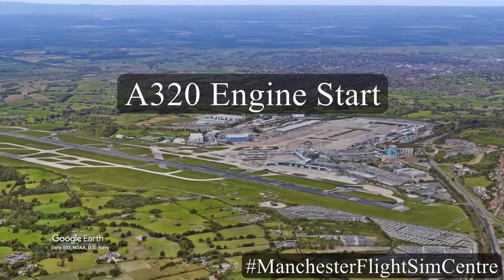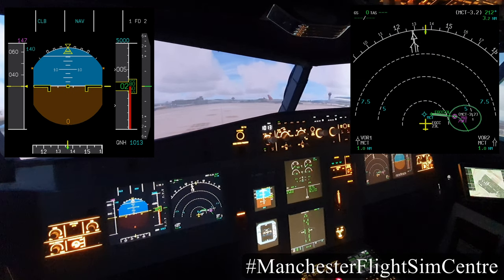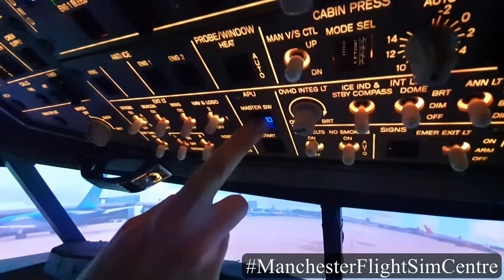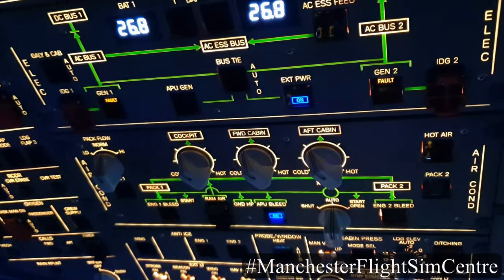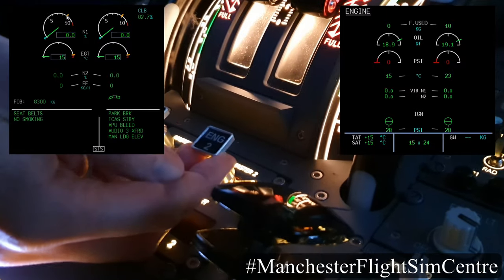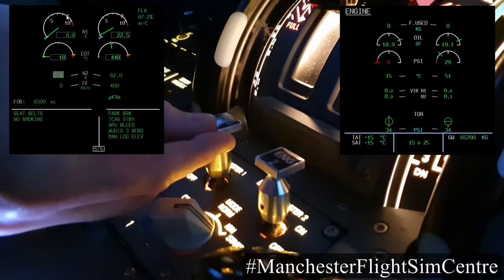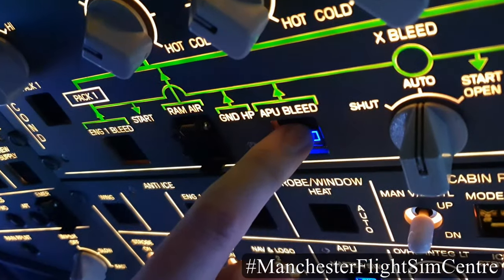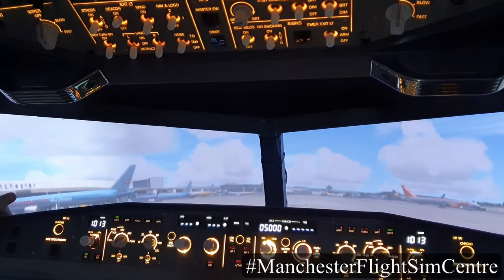Airbus Engine Start - The Basics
In this video we look at the basic actions to start the engines in our A320 simulator, in preparation for taxi.  First we take a a quick look at the cockpit set-up before moving onto the start sequence, switching and 'flows' required to achieve this.  We find the aircraft stationary on taxiway D at Manchester International Airport, EGCC.

Timings:
APU start @1:20
Engine start sequence @3:00
After engine start flows @5:20

Acronyms used in this video:
APU - Auxillary Power Unit
N1 - Low pressure rotor speed (%) - the big one at the front
N2 - High pressure rotor speed (%) - the little one inside
FADEC - Full Authority Digital Engine Control

Trivia:
- For this video our simulator was set up with CFM56 engines.  We can also configure it for the V2500 series.
- The CFM56 shares its origins with the same engine that powers the Rockwell B-1 Lancer.  Unfortunately the afterbruning system wasn't carried over.
- At 01:15 we state there is another way available for starting the engine. That isn't the complete truth. engine start can also be achieved using the Crossbleed Engine Start proceedure, should an APU be inoperative for example, or in extremis, airborne via a Windmill Relight.

Interesting Stuff / Further Reading:
- During the automatic engine start sequence the FADEC will automatically abort the start if it detects a hot start (high exhaust gas temperature), a hung start (N1/N2 does not increase above a certain %) or no light up (no light up. ). After automatically closing the HP fuel valve, start valve and ignition, the FADEC dry cranks the engine for 30 seconds to clear out fuel vapours. Note: The FADEC does not close the low pressure fuel valve at this stage as it is upstream in the fuel system; it will be closed with the action of switching the engine master to off.

- For the CFM56 the normal start sequence is as follows:
N2 increases - Start valve in line, Bleed pressure indication green, Oil pressure increases.
At 16 % N2 - Indication of the active igniter (A / B or both. ).
At 22 % N2  - Fuel Flow increases
15 s (maximum) after fuel is on - EGT increases & N1 increases
At 50 % N2 - Start valve starts closing. (fully closed between 50 % and 56 % N2).  Igniter indication off.

Note:
This video is published for familiarisation purposes with our simulator only and any views expressed within this video are our own.  Some calls and checks have been omitted for brevity.  Always refer to your company documentation or appropriate flight crew manual as the primary reference.